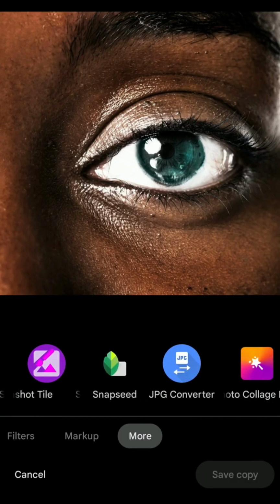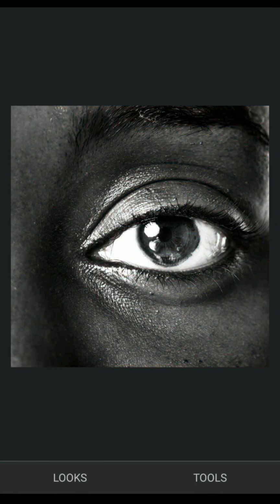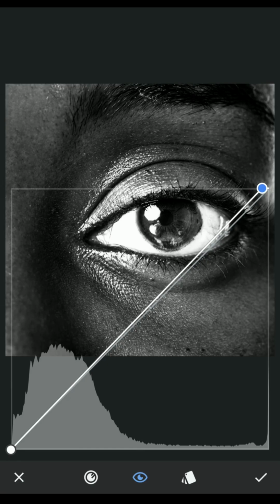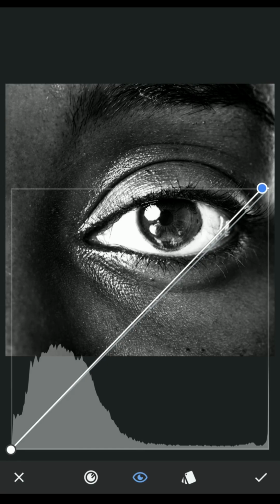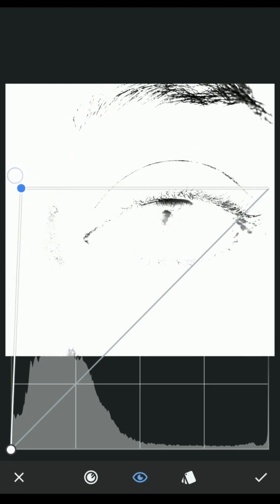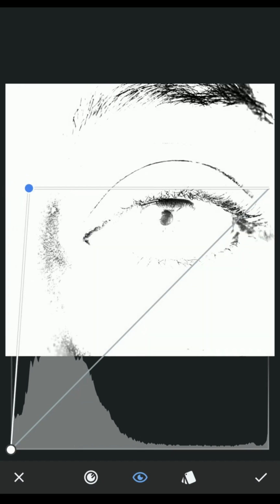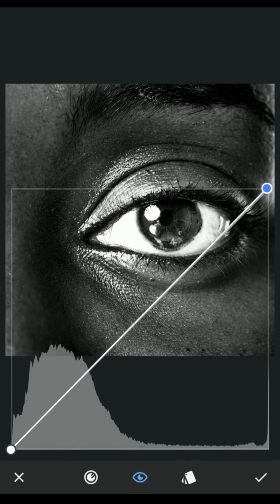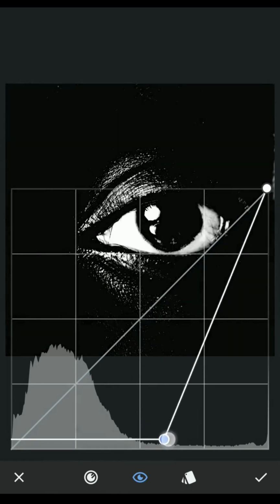Step 1 ( How to Study Your references before Drawing)